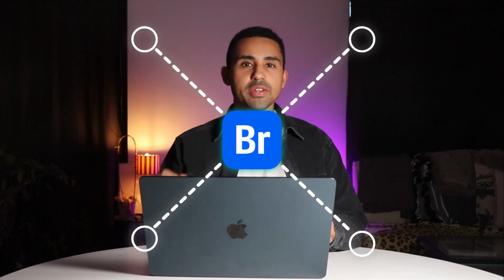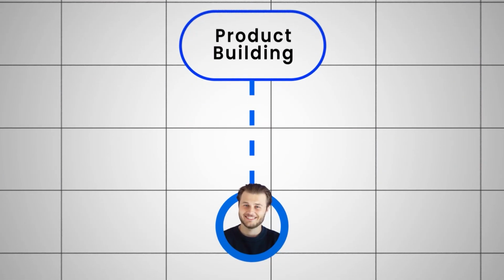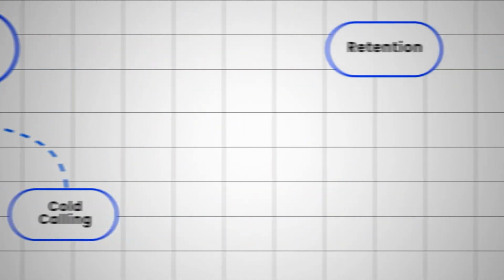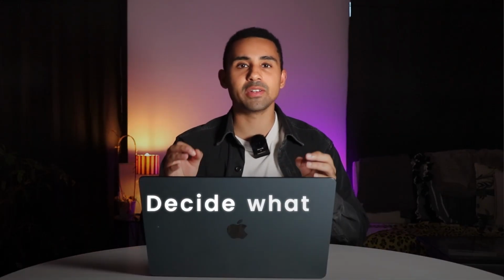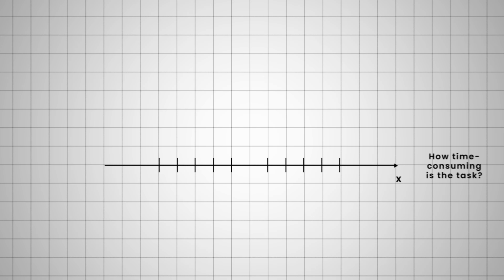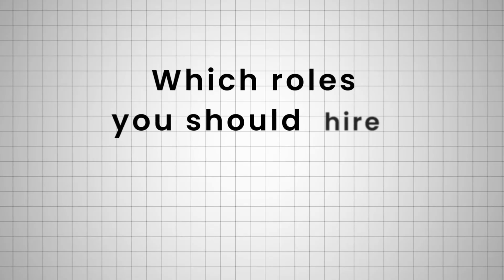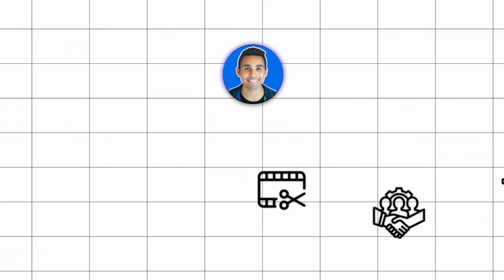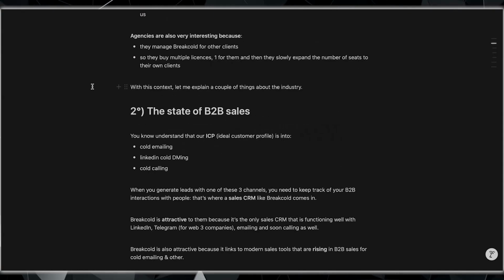How to build VISUAL Systems (So Your Business Runs Without You)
Chapters
00:00 : You Don't Have a Business, You Have a Job
00:25 : How to Build Strong Visual Systems
00:43 : Step 1 - Map Out the Components of Your Business
01:31 : Step 2 - Decide What to Delegate First
02:21 : Step 3 - Create a Killer Onboarding
03:10 : BONUS - Interconnections in the Company